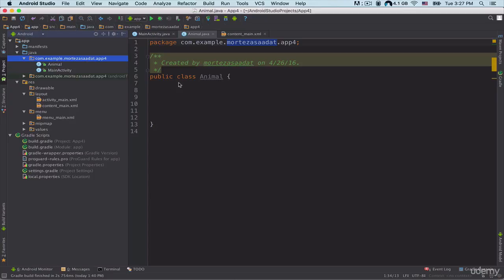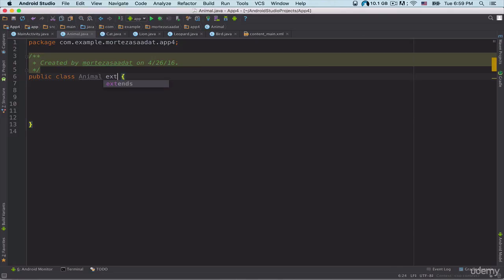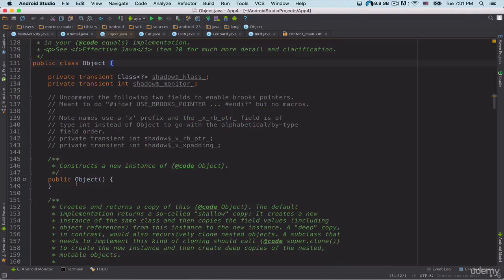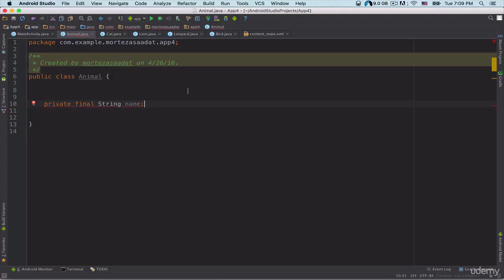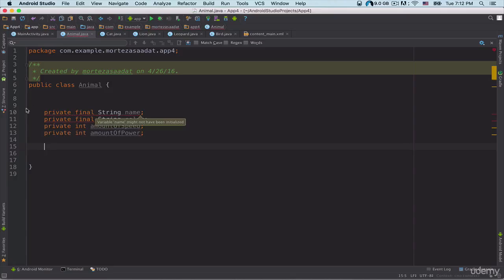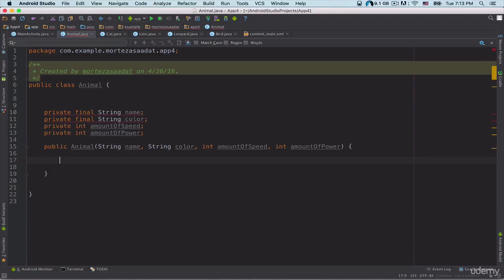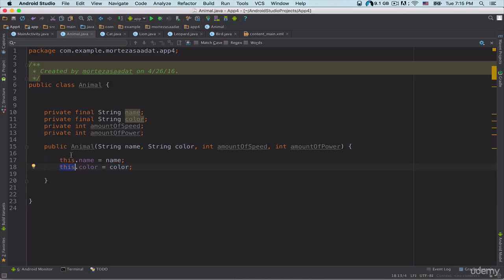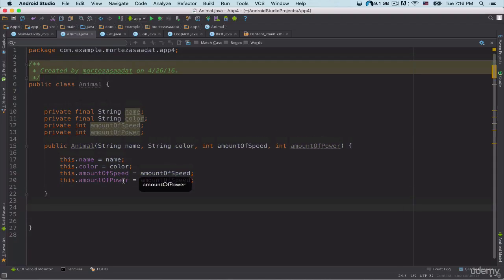103 App Number 4 Part3 Master using Inheritance in Java and advanced layout